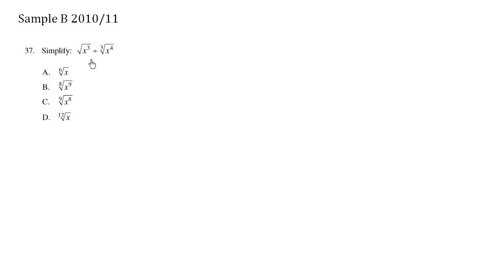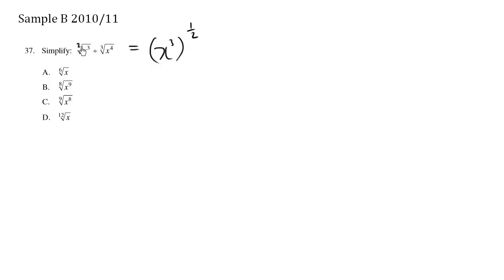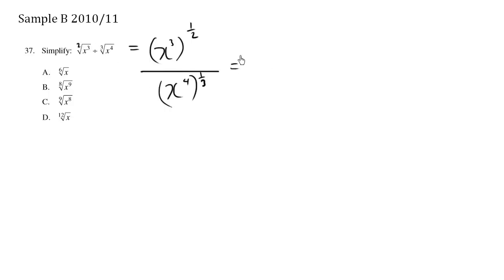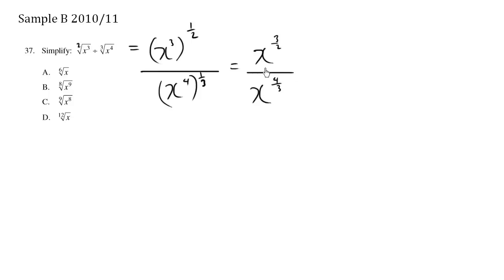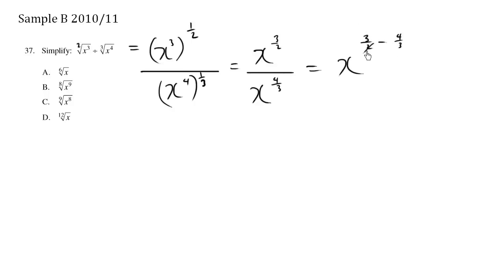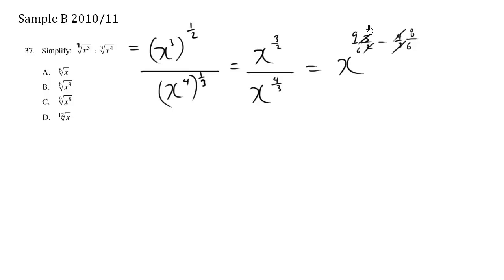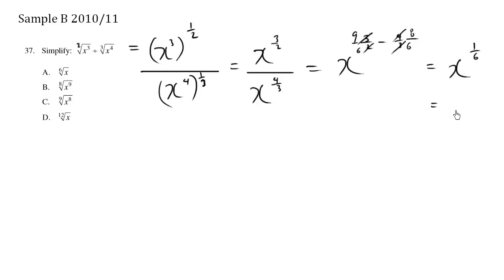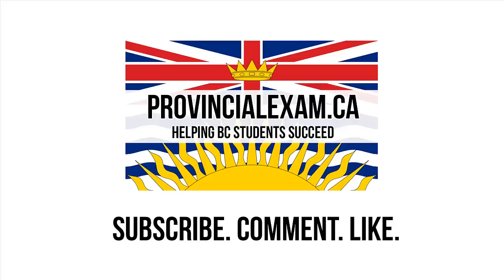Math 10 Provincial Exam Sample B - Question 37